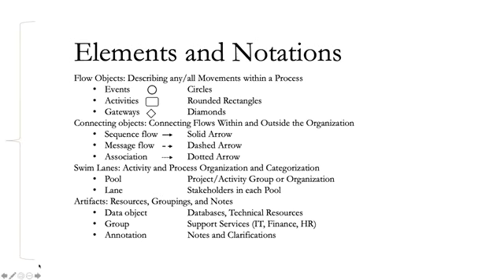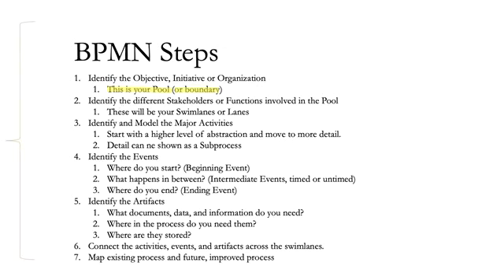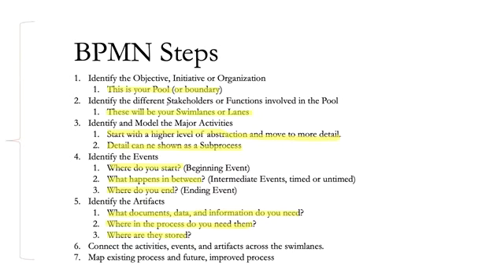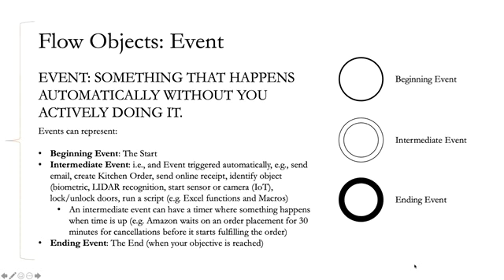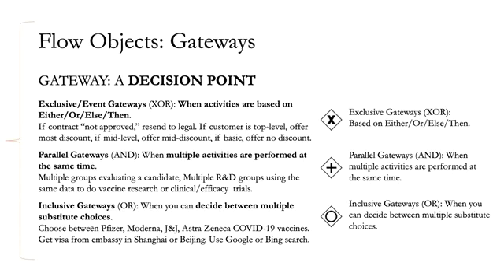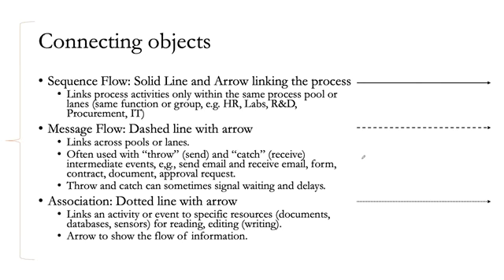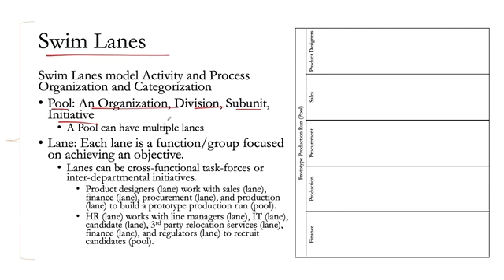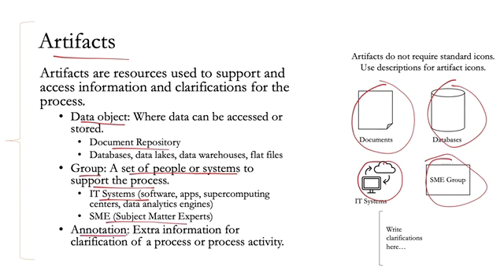BPMN modeling basics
BPMN modeling basics - notations and process